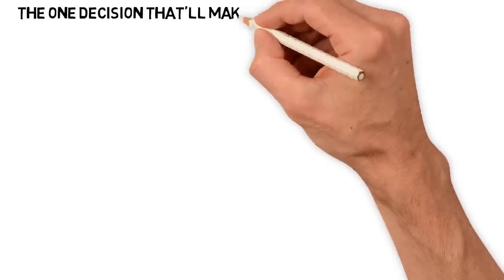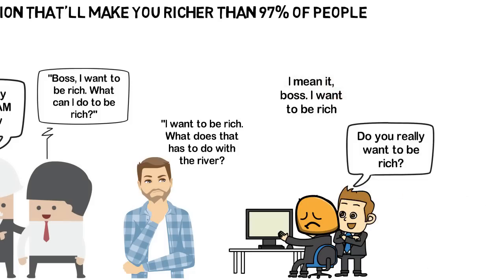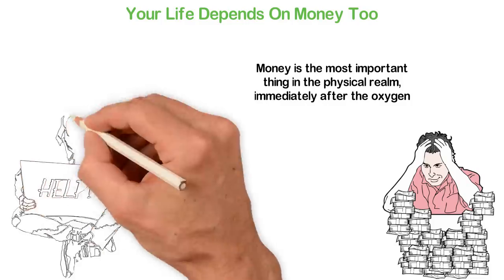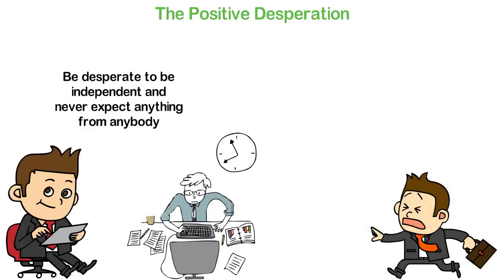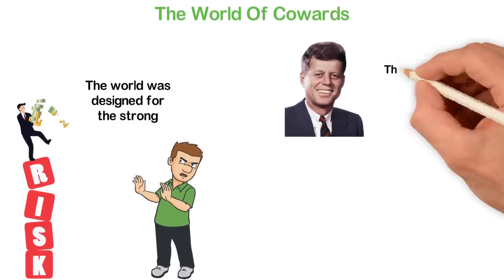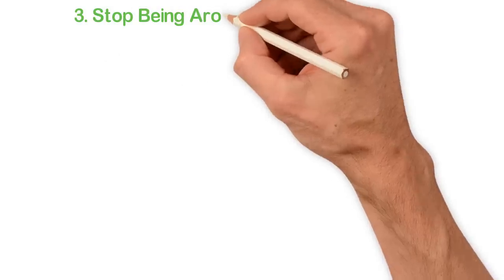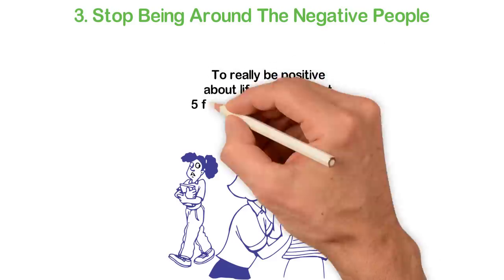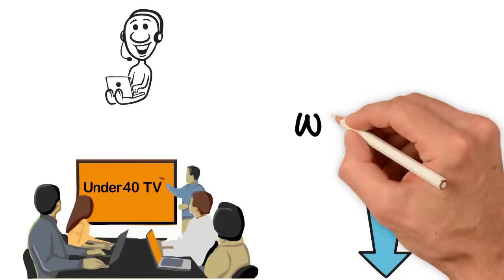The One Decision that’ll Make You Richer than 97% of People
Once upon the time, a young man went to his rich mentor and asked him, “Boss, I want to be rich. What can I do to be rich?”
The mentor looked at his face with a terrifying look and asked him, “You really want to be rich?”, “Yes boss!”, the young guy answered confidently. The mentor turned his back to the young boy and told him, “Meet me by the river 7AM tomorrow”.
The next day, the young guy woke up worrying, “I want to be rich. What does that has to do with the river?”. Anyway, he got to the river and met his mentor at the appointed time. While at the river, the mentor asked him to go with him inside the river, held his neck and pulled his head inside the flowing water.
The little guy struggled so hard to rescue himself from his mentor and when he ran out of the water, the mentor followed him to the river bank, looked at his face and asked him, “Do you really want to be rich?” “I mean it, boss. I want to be rich”, he answered as he breathed fast to recover from the incident inside the water.
The mentor looked away as he turned his back at him again and said, “When you want riches as much as you wanted oxygen while I pulled your neck inside the water, you’ll be rich”.
The lesson here is very simple; when you want to be rich as much as you want oxygen, you’ll be rich.
The single most important decision you can ever make that will make you rich is to want riches as bad as you want oxygen.
How bad do you want oxygen? As bad as you want life, because your life obviously depends on the oxygen.